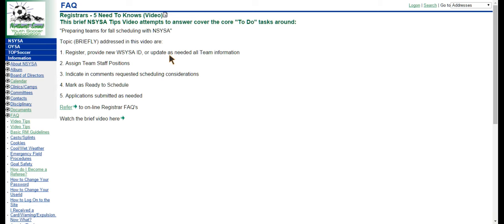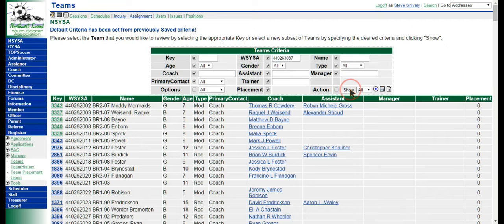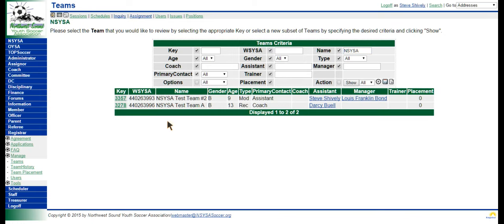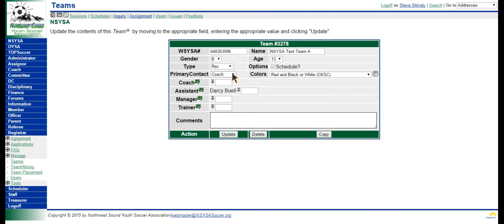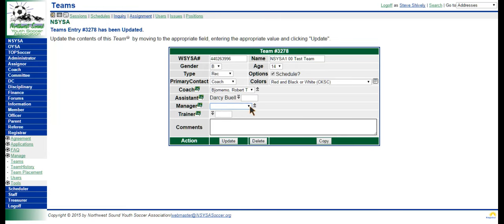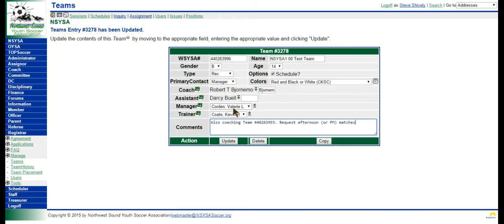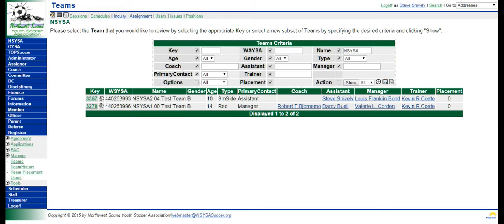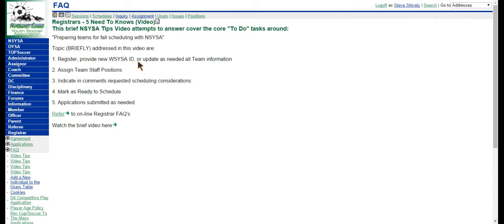NSYSA Registrars 5 Need to Know Tips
This brief NSYSA Tips Video attempts to answer cover the core "To Do" tasks around: Preparing teams for fall scheduling with NSYSA

Topic - BRIEFLY - addressed in this video are:

1. Register, provide new WSYSA ID, or update as needed all Team information
2. Assign Team Staff Positions
3. Indicate in comments requested scheduling considerations
4. Mark as Ready to Schedule
5. Applications submitted as needed